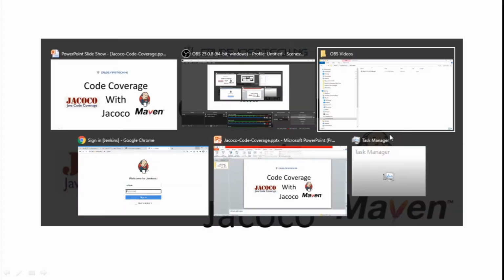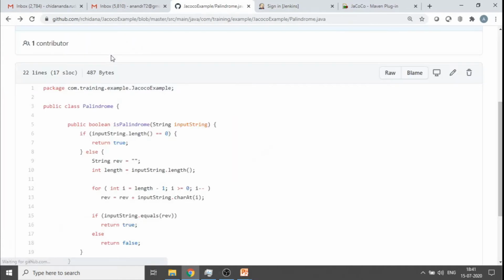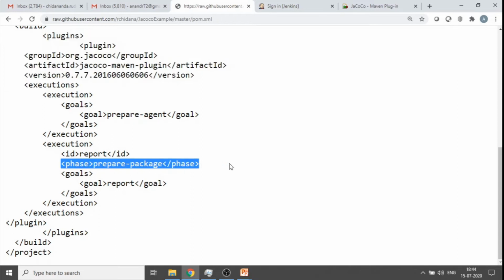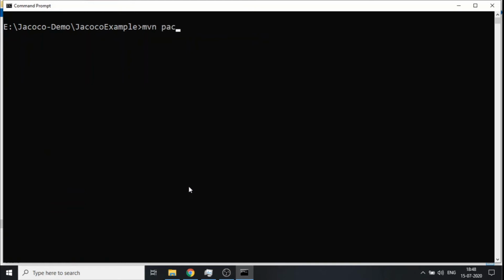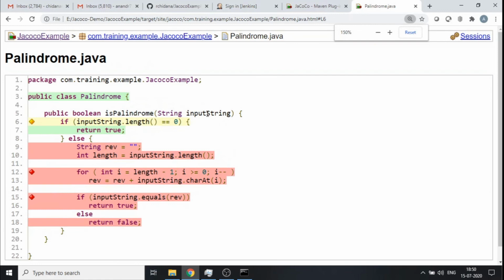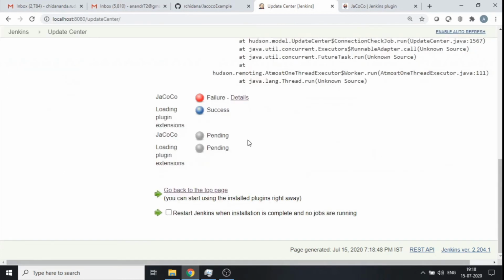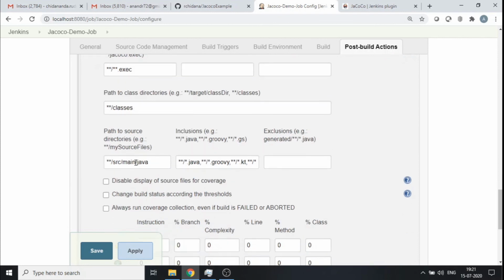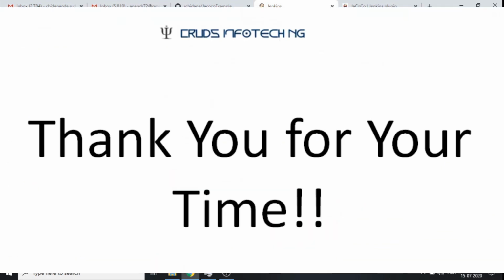Code Coverage Using Jacoco, Maven & Jenkins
Demo to showcase usage of Jacoco Tool for obtaining Code Coverage Report for a Maven based Java Project.